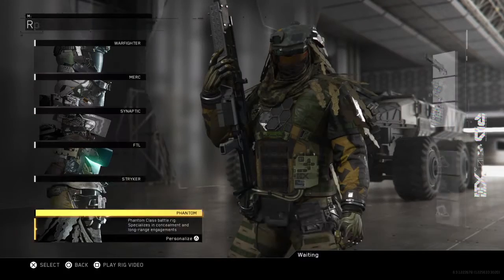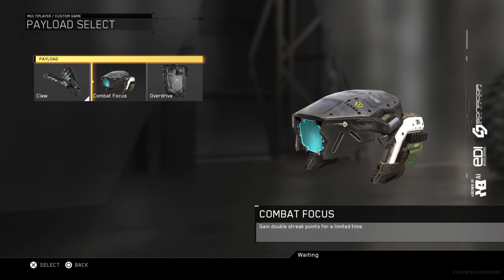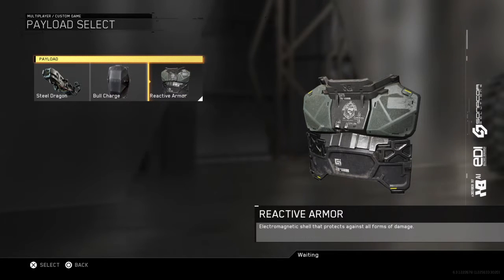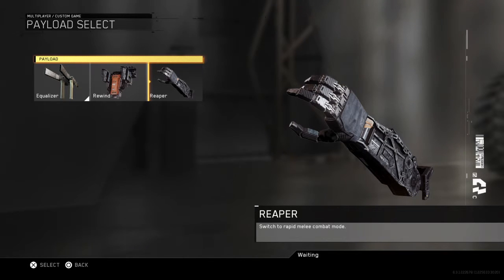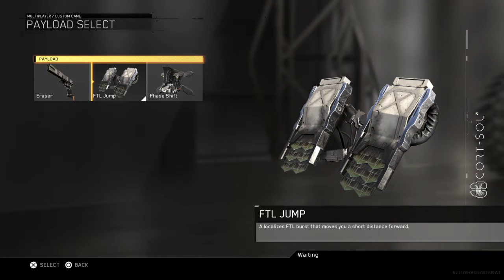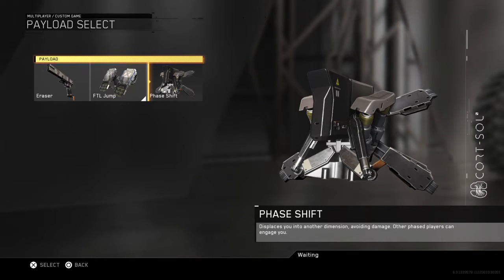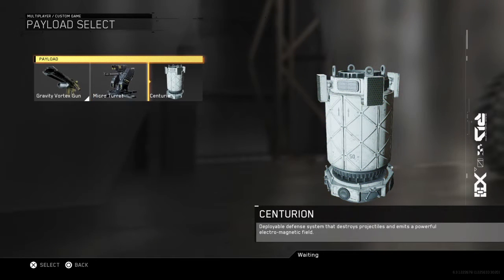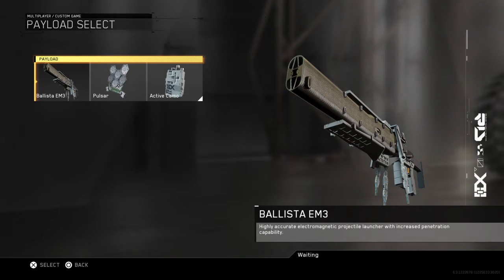Infinte Warfare | Casual Rig Tier List